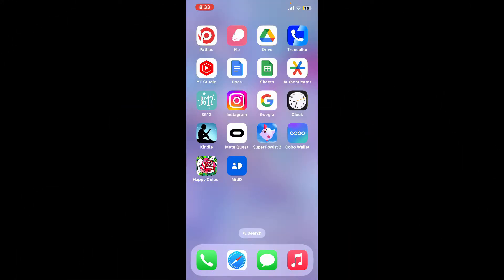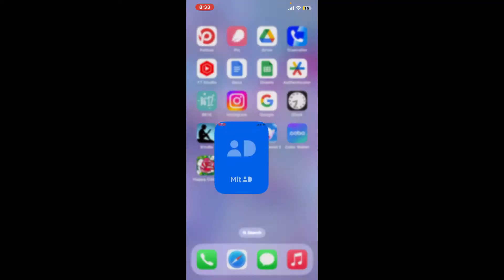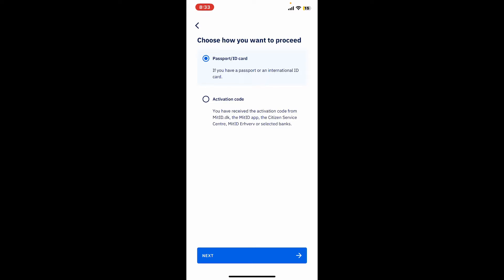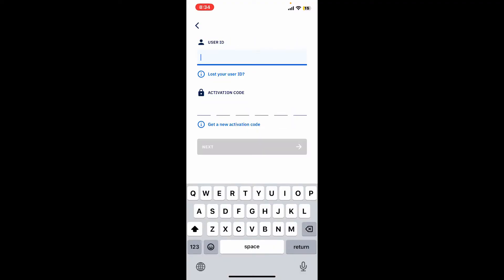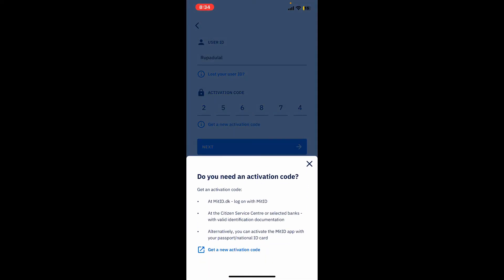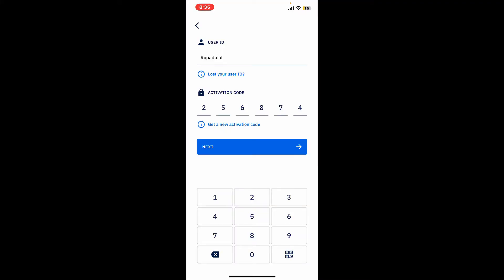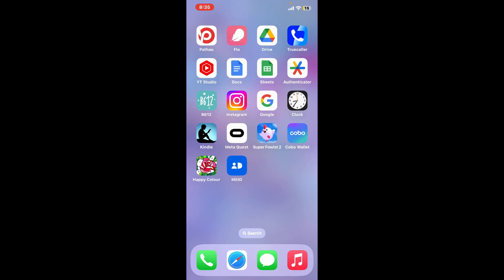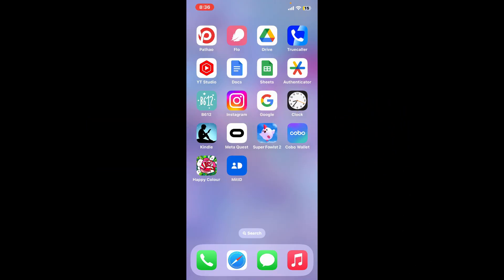How to Sign Up MitID Account from MitID Application 2024? Open MitID Account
Take control of your digital identity! Learn the step-by-step process of signing up for MitID using the MitID application. From registration to accessing secure services, we've got you covered. Watch now and embrace the future of digital identity with MitID!"